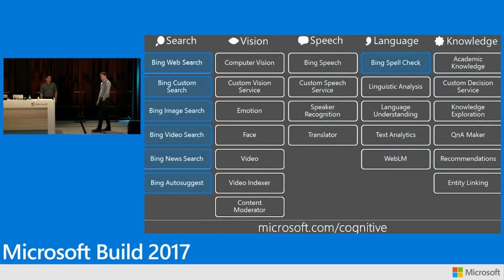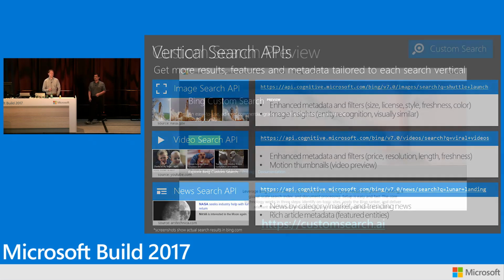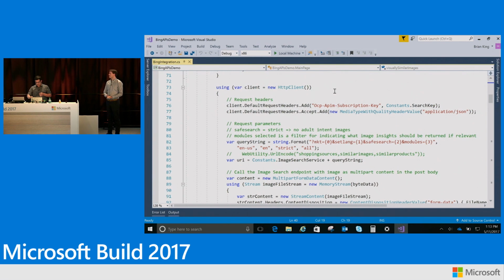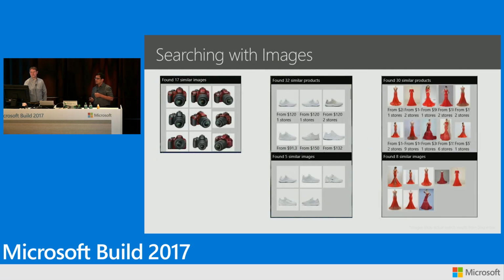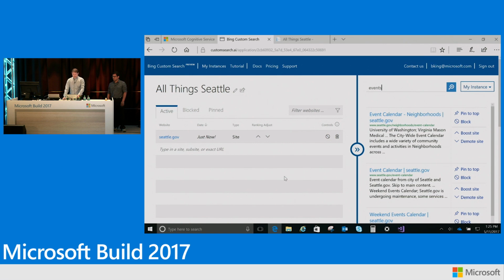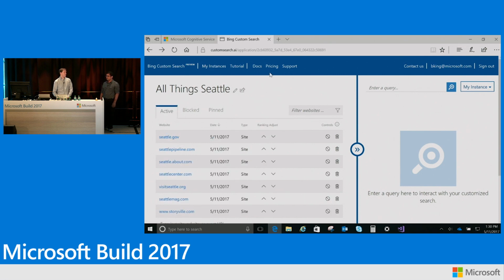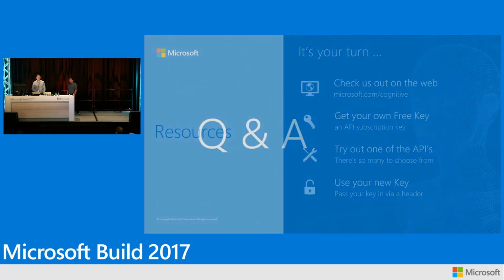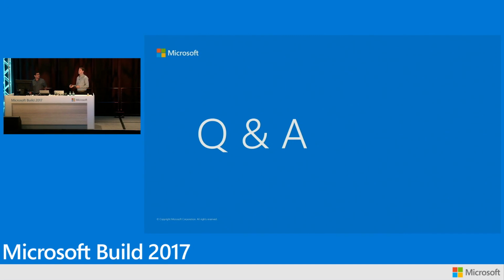Build 2017 Build intelligence into your business apps with ease using Bing APIs in Microsoft Cogniti